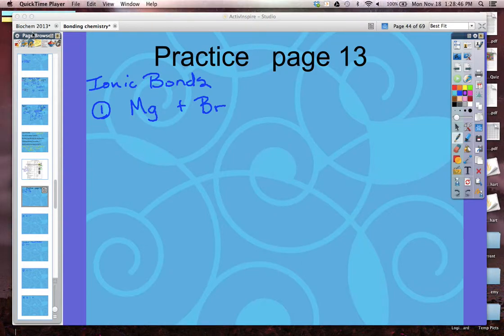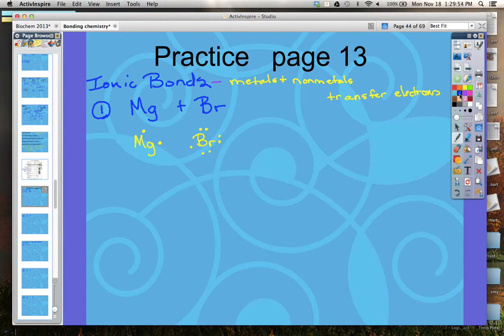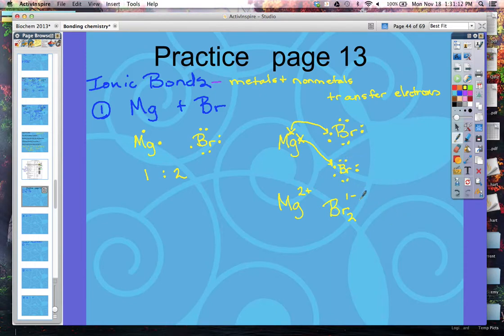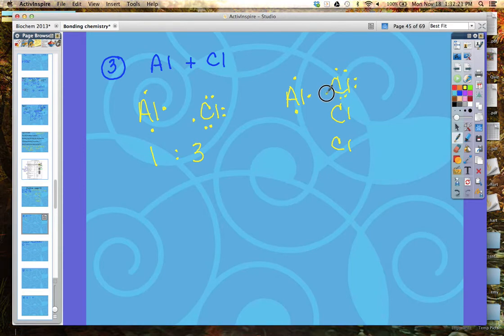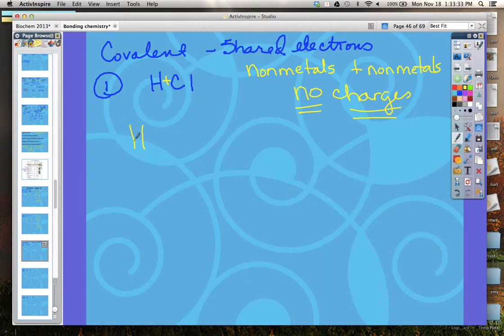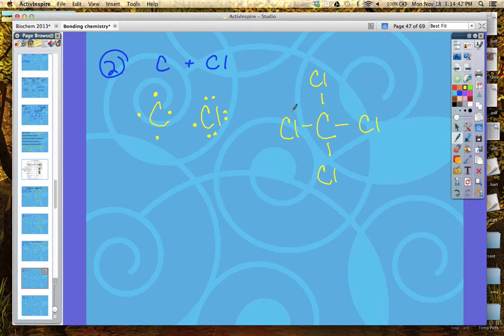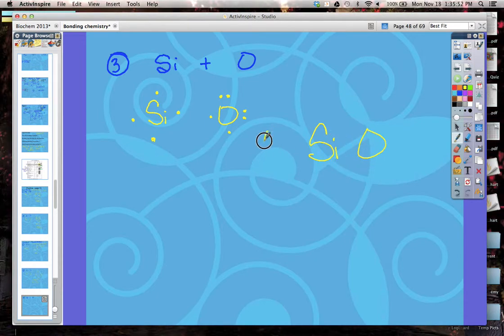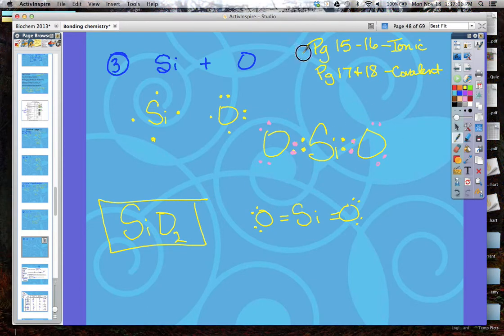Bonding Basics Practice 11 18